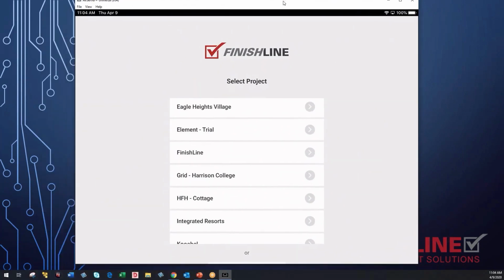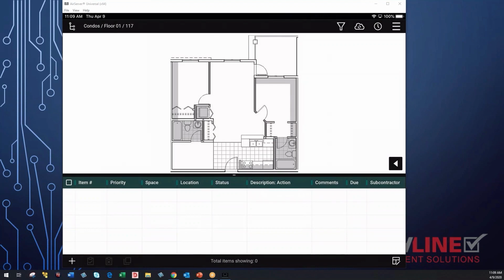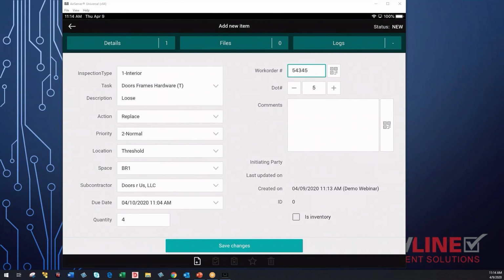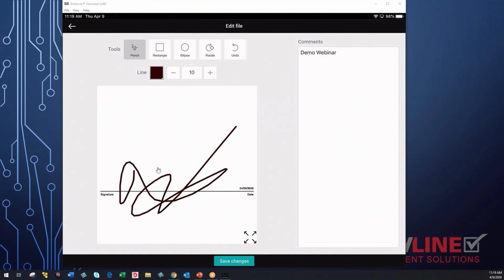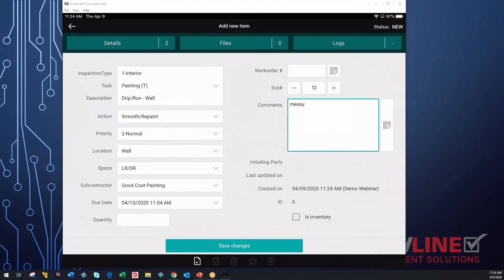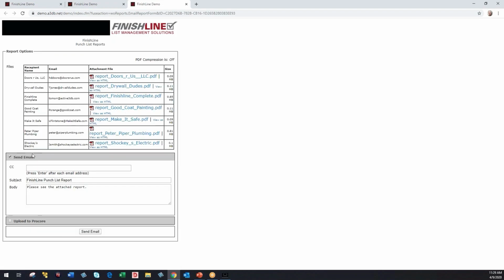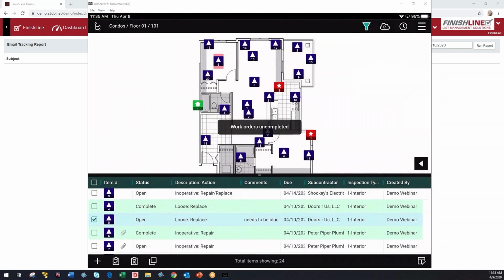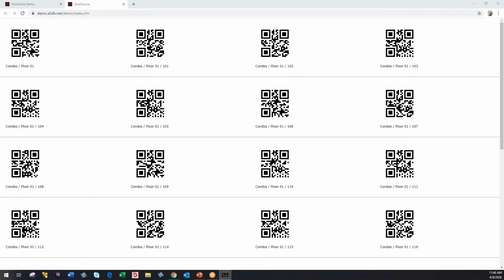Webinar: Refresher Training for Users